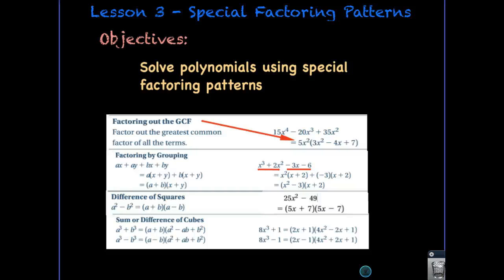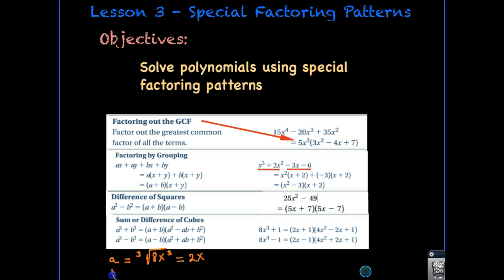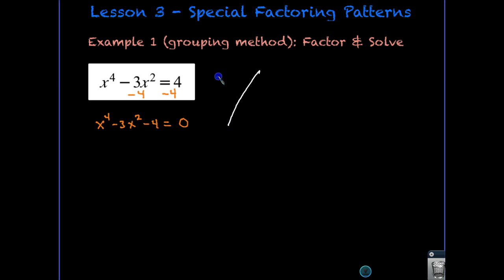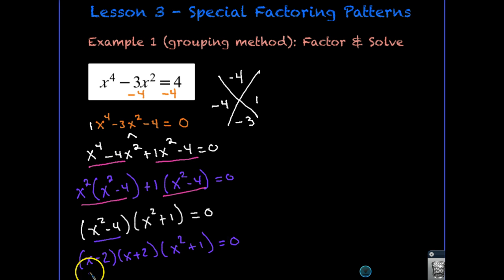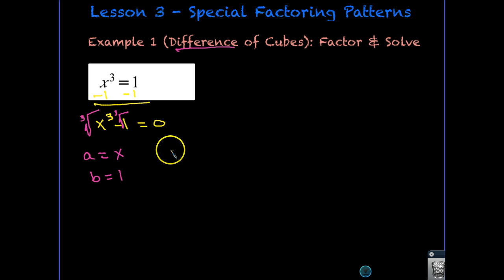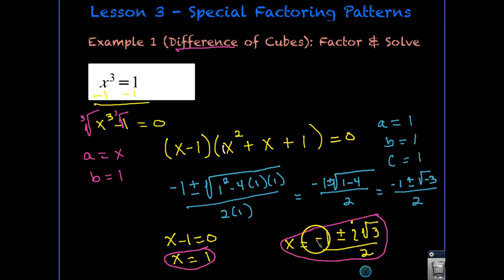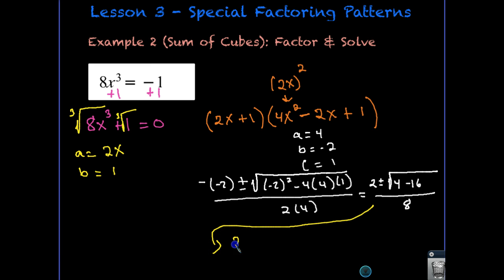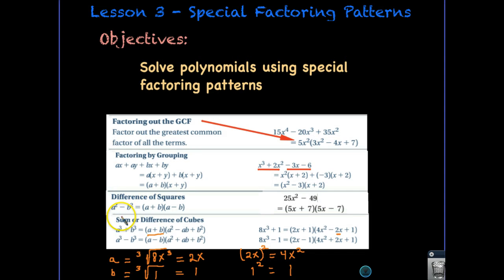Lesson 3 - Special Factoring Patterns